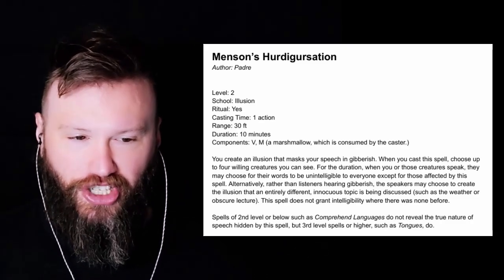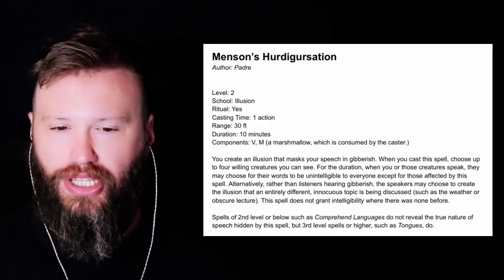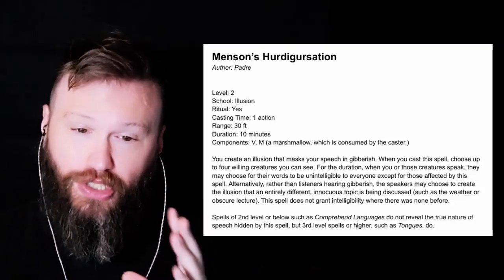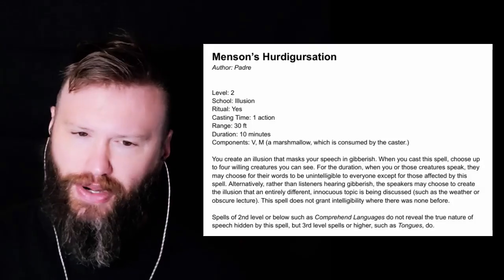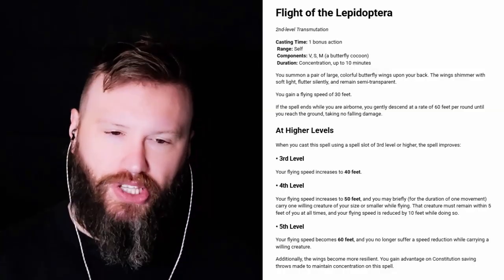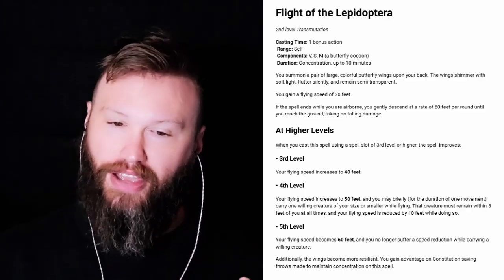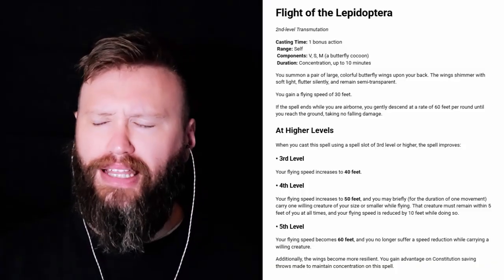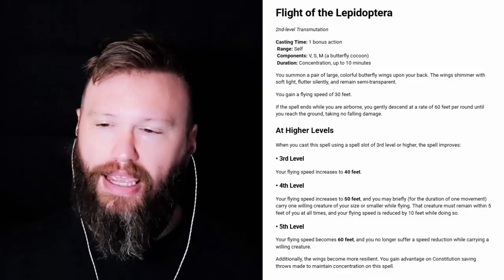How to Design Homebrew Spells That Don’t Break D&D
Homebrew spells can be one of the most powerful tools in a GM’s kit… or one of the fastest ways to break a game.

In this video, we dive deep into what actually makes a good homebrew spell in D&D and why so many of them fail in practice. This isn’t about meme spells, power creep, or “Fireball but cooler.” It’s about designing spells that feel official, respect the system, and create better story moments at the table.

Purchase my NEW ebook: The Advanced Art of TTRPG Game Mastery

VTT Tech I Use!

Essential Tech You NEED To Start D&D Today!

D&D Players Handbook
D&D Monster Manual
D&D Dungeon Master's Guide
Bag of Dice
My Favorite DM Screen
What Gear Used To Create This Video:

Camera: Sony Alpha ZV-E10
Outdoor Mic
Indoor Microphone
You’ll learn:

Why most homebrew spells fail before they ever hit the table

The four biggest design traps that break balance and immersion

How to design spells that add options instead of raw power

What trade-offs, costs, and friction make spells feel authentic

How to evaluate homebrew spells players bring to your table

We’ll break this down using two real examples:

Flight of the Lepidoptera, one of my favorite homebrew spells I’ve ever created

Menson’s Hurdigursation, the January Homebrew Spell Contest winner by Padre, created by the GM Philosophy community

By the end of this video, you’ll have a clear, practical framework for:

Designing your own homebrew spells

Spotting red flags before approving player-made spells

Creating magic that supports story, roleplay, and clever problem-solving